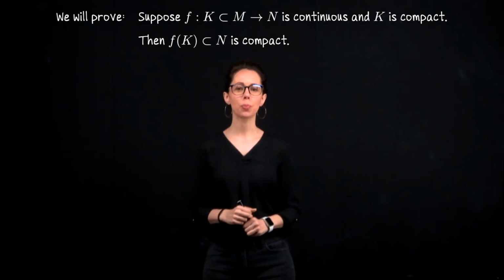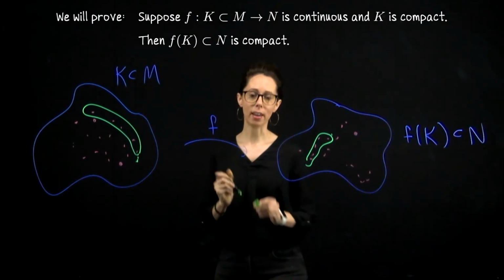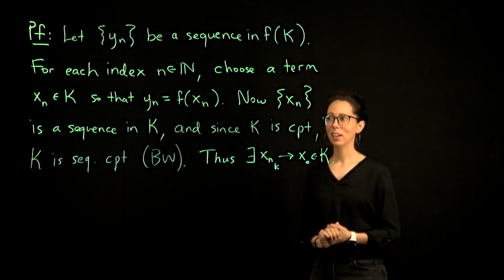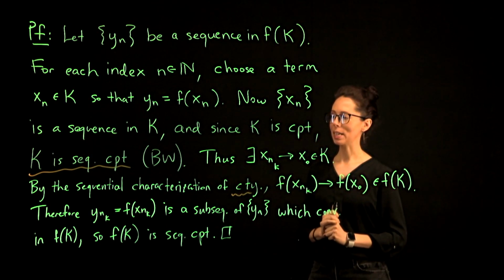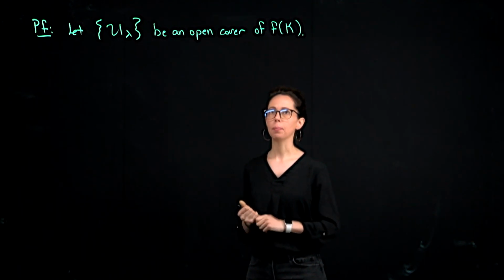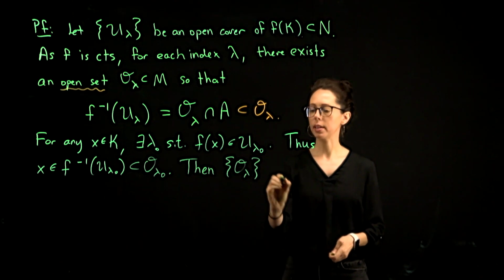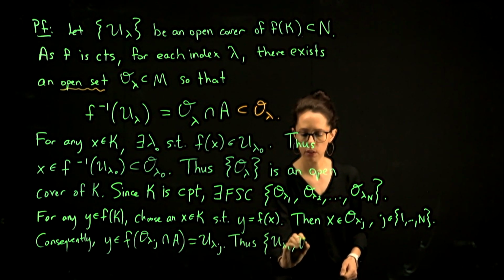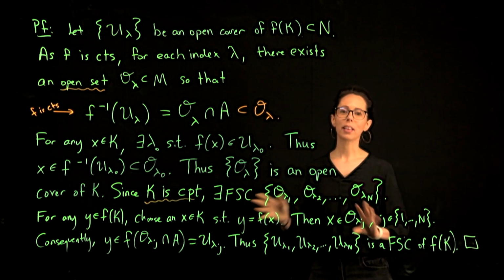A continuous function on a compact set has compact image, Real Analysis II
In this video, we prove that if a function f is continuous on a compact set K, then the image f(K) is also compact. We approach this proof in two ways: first by showing that f(K) is sequentially compact, and then by using the open cover definition of compactness.

For the sequential compactness proof, we take a sequence in f(K) and pull it back to K via the preimage, which yields a sequence in K. Since K is compact, we know this sequence has a convergent subsequence in K, and by continuity, its image in f(K) will also converge. This shows that f(K) is sequentially compact.

For the second proof using open covers, we start with an open cover of f(K), pull each open set back to create an open cover of K, and use the compactness of K to find a finite subcover. This finite subcover maps back to give a finite subcover of f(K), confirming the compactness of f(K).

These two proofs, while distinct, follow a similar logical structure and emphasize the core ideas of compactness, sequential compactness, and continuity.